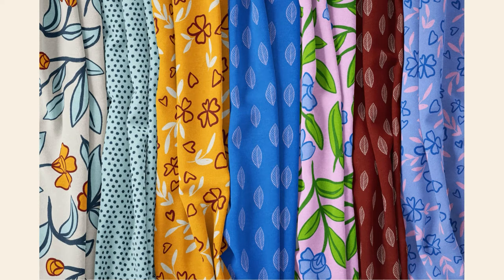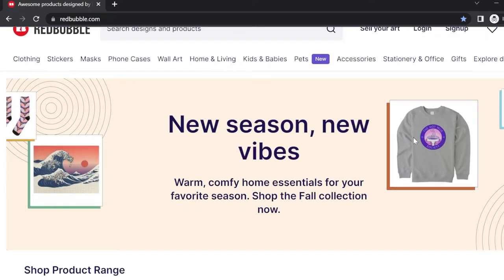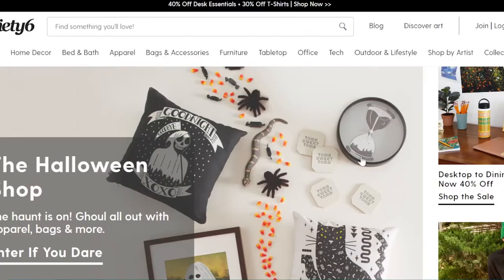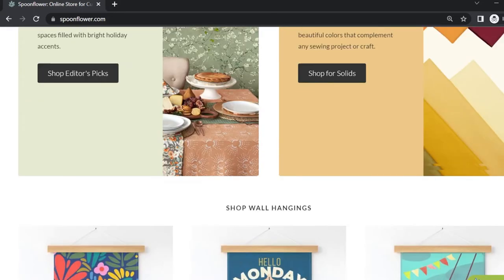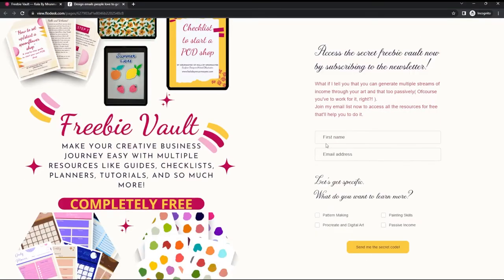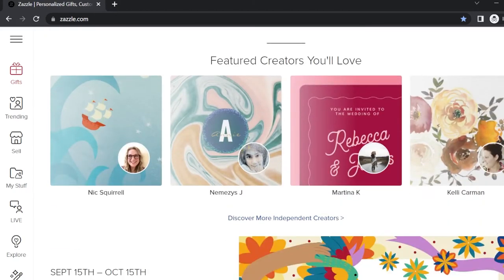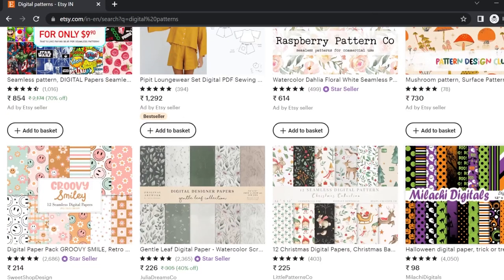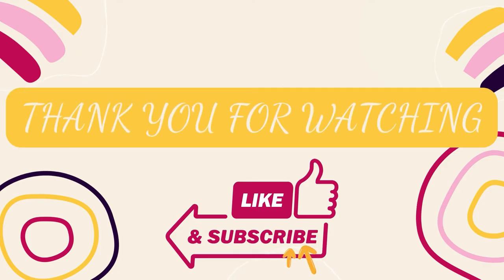Where To Sell Art Online As A Surface Pattern Designer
In this video, I'll show you best 5 websites where you can sell your art online as a surface pattern designer, illustrator or artist.
If this video was helpful to you, then do share it to others and also leave a like which will encourage me to make more videos like this.
Sign up to my newsletter to get access to my freebie vault which is full of resources to help you in your creative journey.
Learn to make a portfolio website on your own on Skillshare